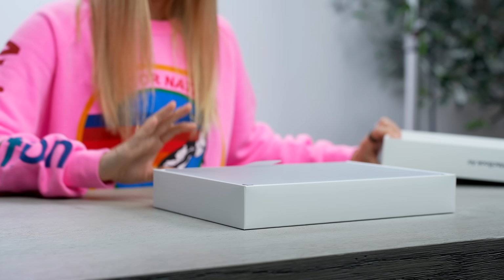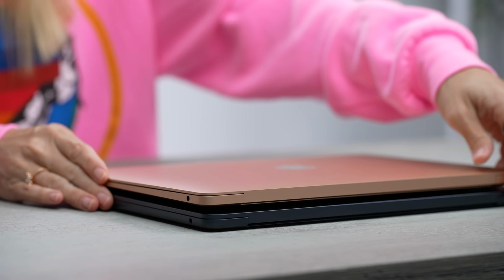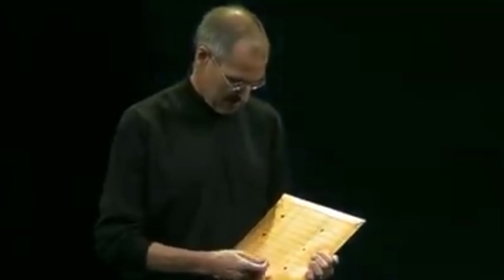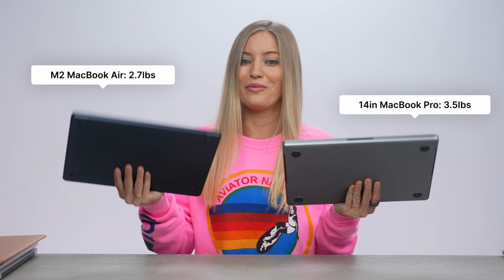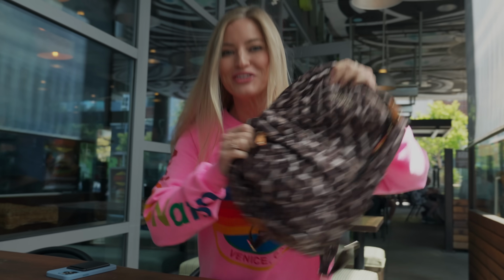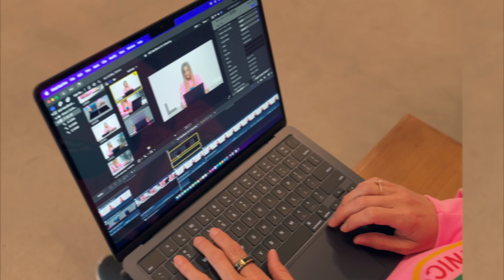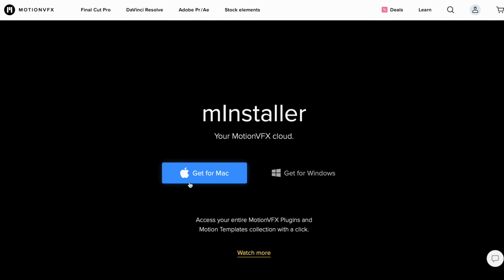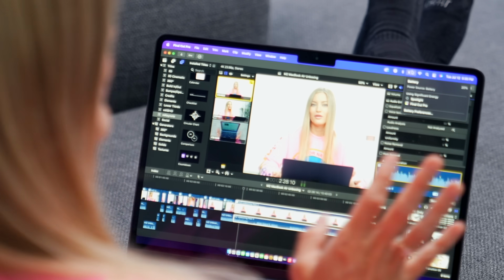New Midnight M2 MacBook Air Unboxing and First Impressions!